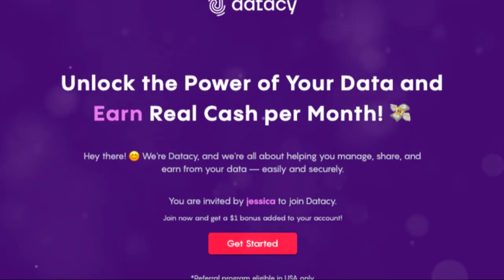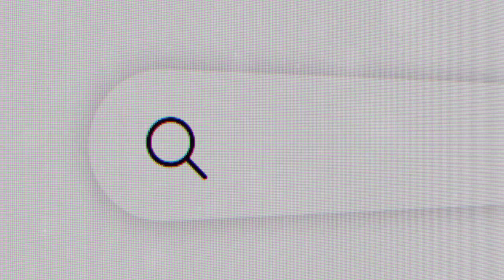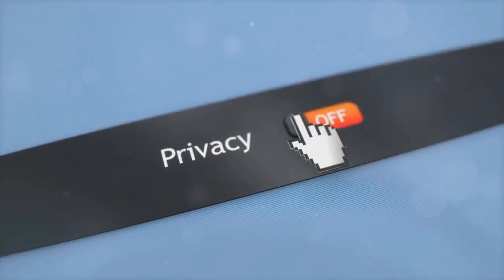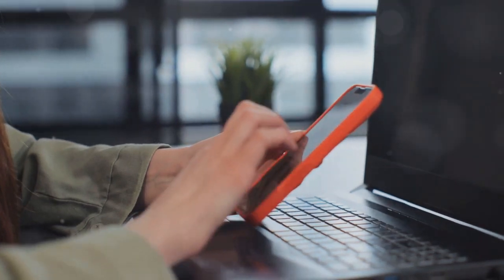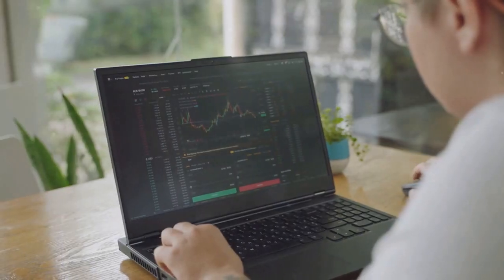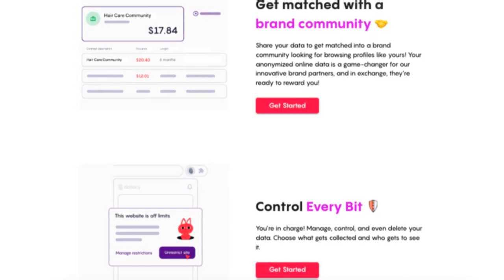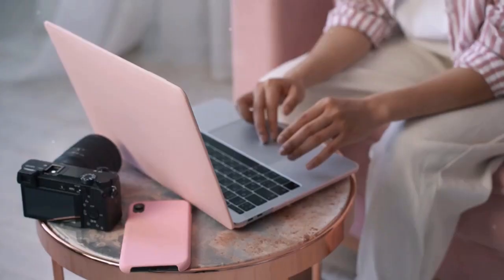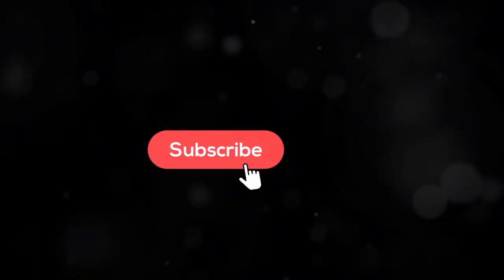Turn Your Browsing Time into CASH ! 💸 | Make Money Online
Are you looking for a way to monetize your data? Datacy is a Google Chrome extension that turns data sharing into a side hustle.

Discover the best ways to make money online.
We provide proven strategies and resources for earning money online to help you have your own online business and passive income streams to achieve financial success from the comfort of your own home. Don't miss out on this opportunity—start making money online today!

Join the thousands of people who have already transformed their lives by generating an income online. Whether you're looking to increase your current income or achieve financial freedom, these methods can help you reach your goal of making money online.

Don't miss out on this incredible opportunity. Start earning money online today and take control of your financial future.

OUTLINE:

00:00:00 Introduction
00:00:33 Subscribe for More
00:00:39 Global Opportunities
00:00:46 Introducing Datacy
00:00:53 How Datacy Works
00:01:06 Privacy and Earnings
00:02:04 Passive Income
00:02:41 Withdrawal Options
00:02:44 Share Your Experience
00:02:53 Conclusion

Looking for ways to make money online? Look no further! Welcome to MoneyZone, your ultimate guide to earn money online. We cover proven methods (on how to make money online) and make money from home, , best ways to make money online, the best earning app , and we also explore online jobs for students to earn money ( best earning app without investment), new earning app , all opportunities for online earning without investment, the best earning app without investment, , best side hustles, and make money online paypal.

The earnings mentioned in our videos just represent estimates of what you may earn; however, there is no guarantee that you should earn the same amounts. Earnings depend on many various factors.